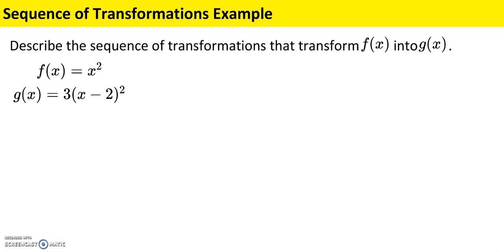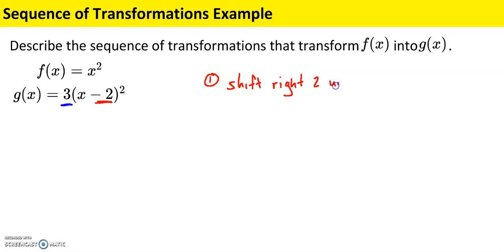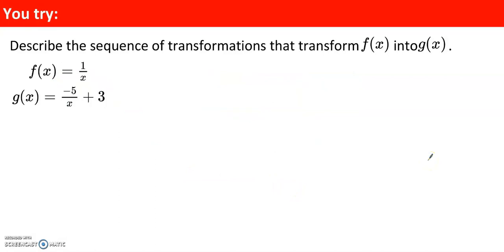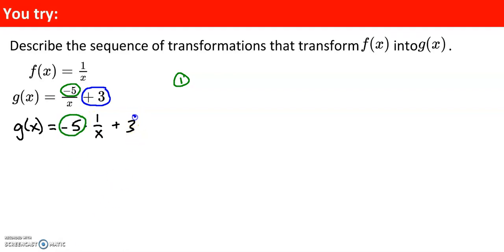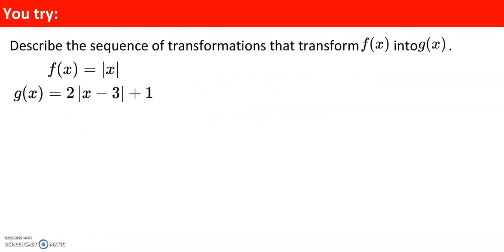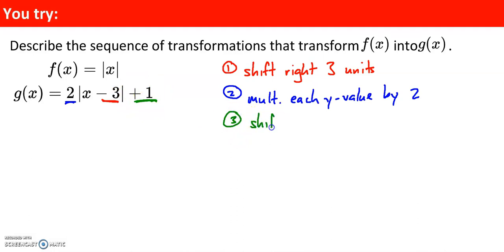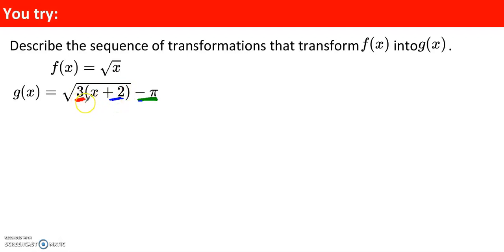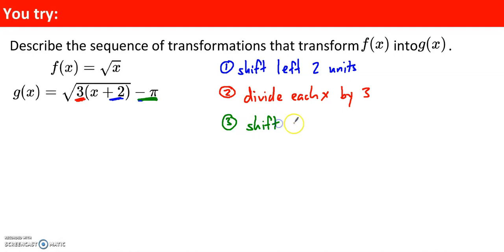2-1: Describing Sequences of Transformations (Pre-Calculus/College Algebra CC)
2-1: Given f(x), describe the sequence of transformations on its parent function that yield f(x). Made specifically for the Pre-Calculus/College Algebra CC students at F.J. Reitz High School in Evansville, Indiana.